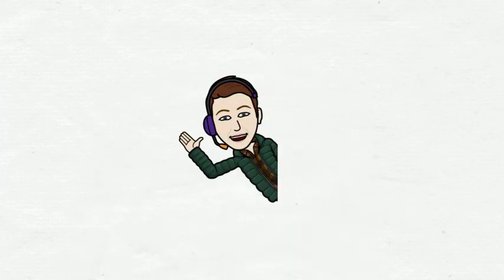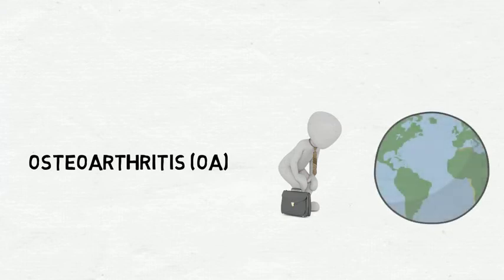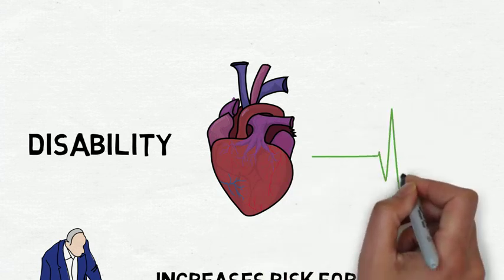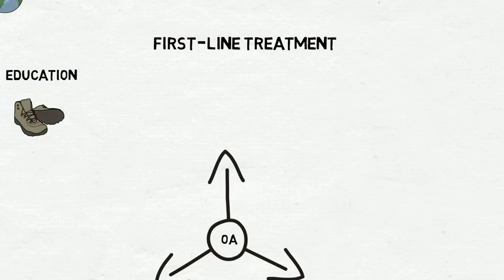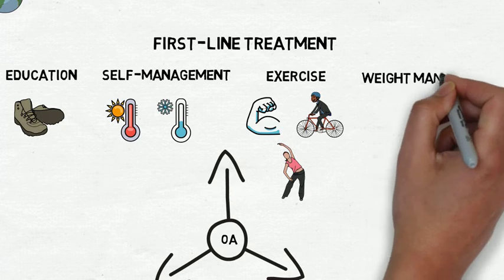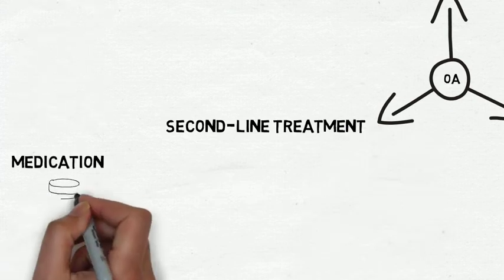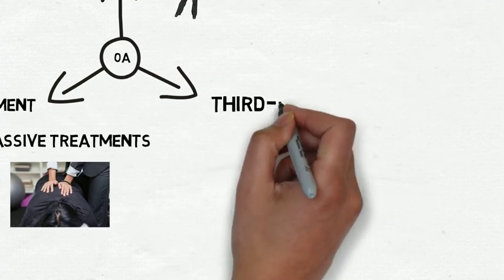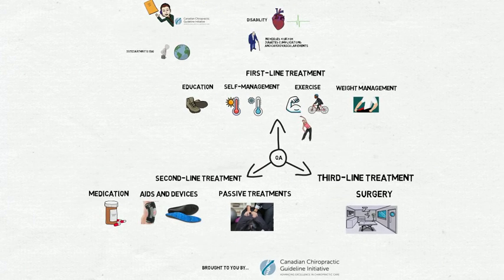Osteoarthritis Recommendations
The CCGI explains the best evidence for managing osteoarthritis, according to research by the National Institute for Health and Care Excellence and Health Quality Ontario.